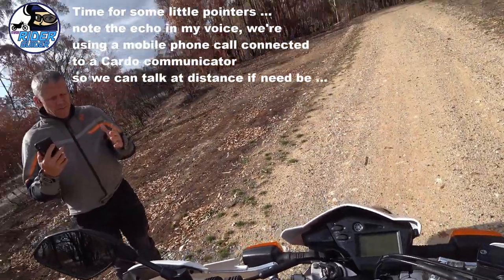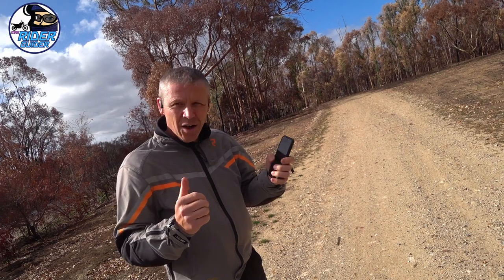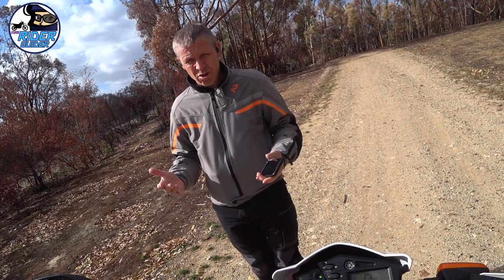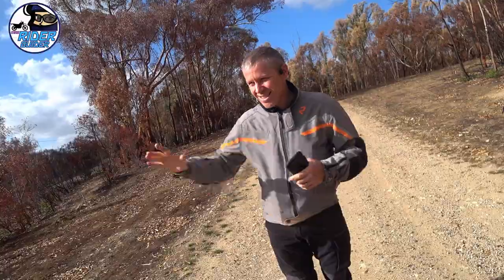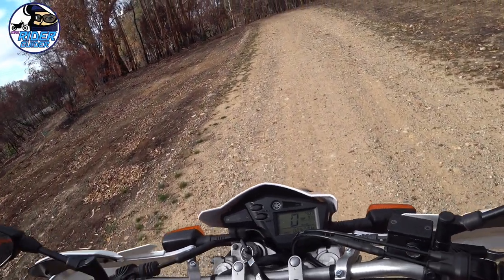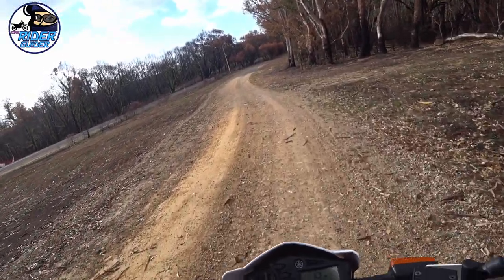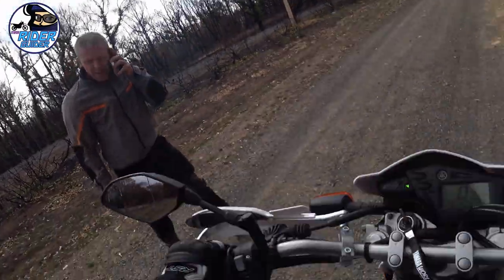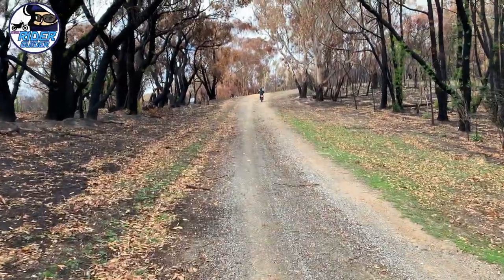HOW I TAUGHT MY WIFE TO RIDE A MOTORBIKE IN 30 MINUTES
FIRST TIME RIDING A MOTORBIKE ... can I teach my wife to ride? More importantly is the marriage gonna survive?  ... finally got her leg over (so to speak).  We covered through the controls and basic operation and off we went along a private track to save from having to worry about other traffic.  There has never been doubt in her ability to ride on two wheels as Mrs RG is a very decent cyclist on trails and bitumen, but throwing an engine in to the equation?  A clutch and accelerator?  I didn't realise that she had no idea which brake lever slowed which wheel on a push bike!  Apparently she used both at once, every time she needed to scrub off speed!  So having gone through the controls and explaining that the left lever was in fact to operate the clutch and not one of the brakes ... it was time to start off very slowly and see if we could get some momentum.  Watch through to see her amazing progress in just one session.  There'll be some slick progress and once she's up to speed ... some joint adventure rides.  I think she wants some of what I'm on!!!  She's seen my grin and witnessed my new found enthusiasm for getting off the beaten track and what better way to join me than learning how to ride.